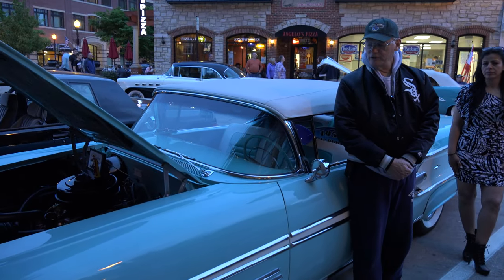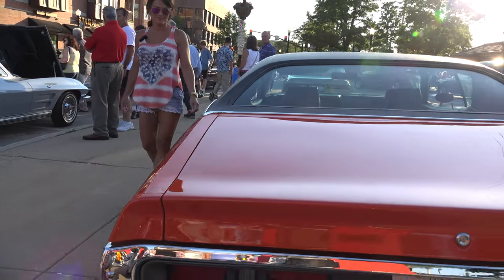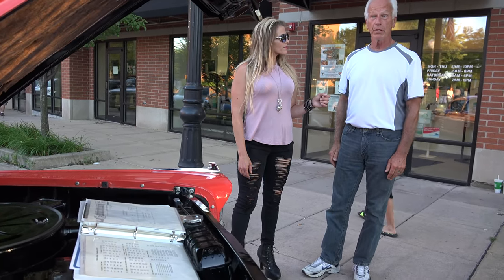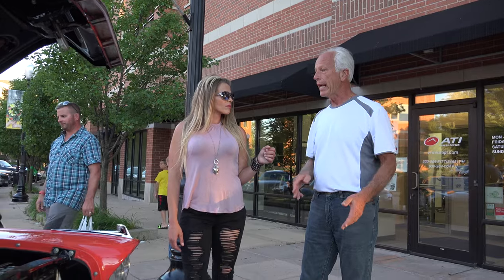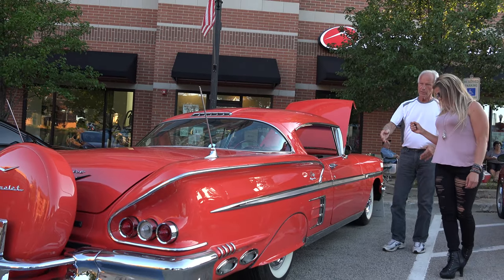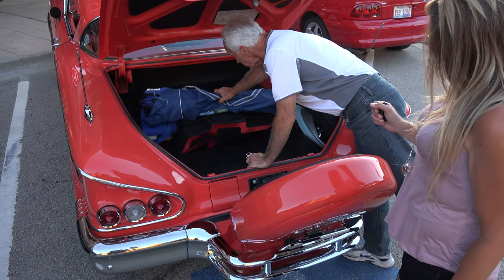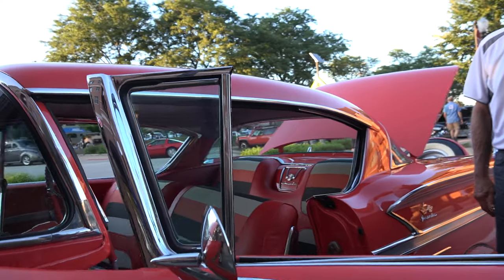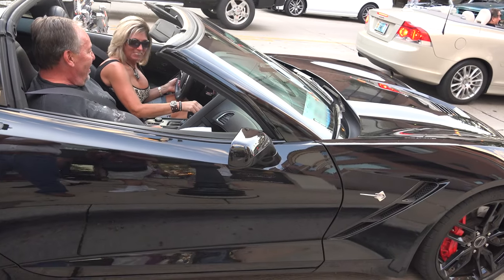1958 Chevy Impala - How Original in EveryWay - Downers Car Show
This gem of a completely and accurately restored Chevy Impala was just waiting for USClassicMuscleCars. The owner was most accepting of putting the Impala and himself on camera. thanks